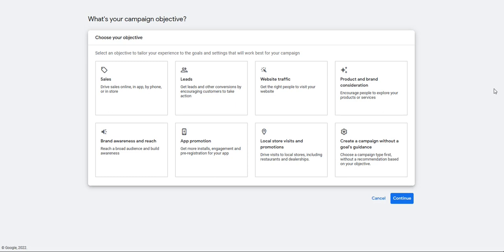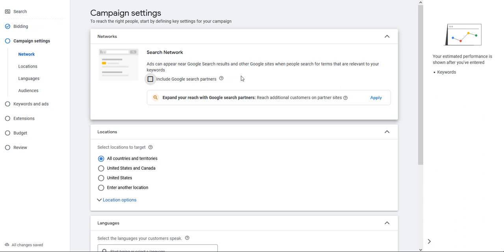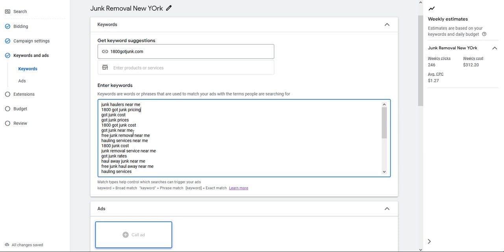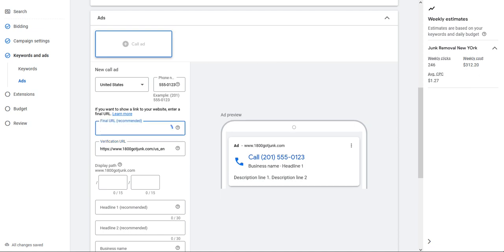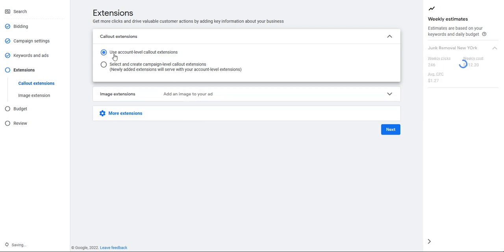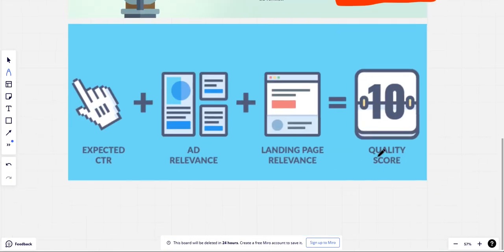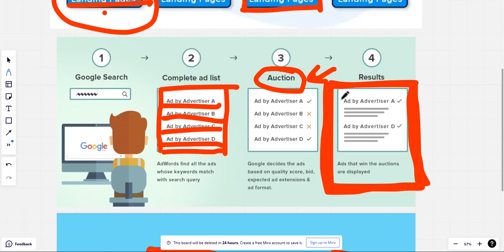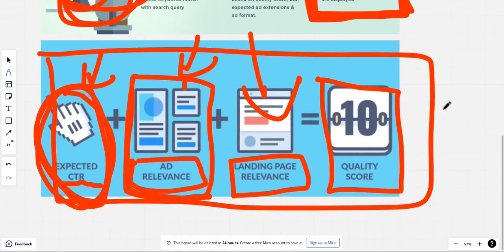How To Build A Google Campaign For Junk Removal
Are you struggling with your Google campaigns for junkremoval or not sure where to start?

This walkthrough will go in-depth on building a campaign for junk removal step-by-step.